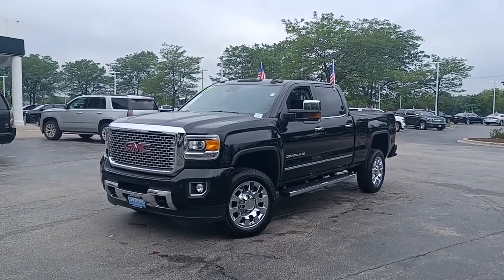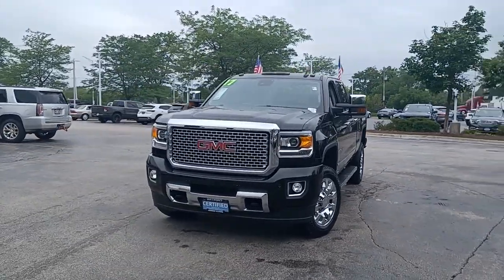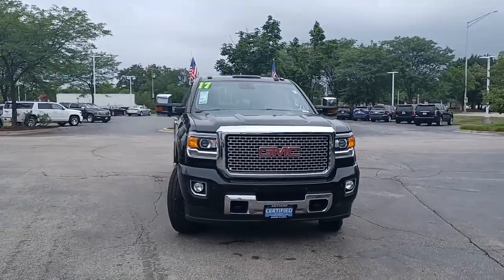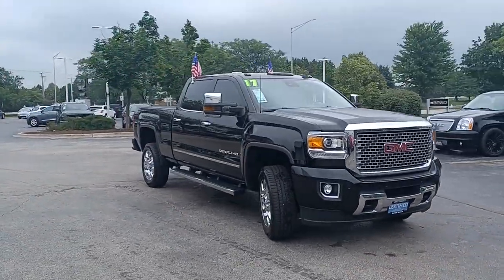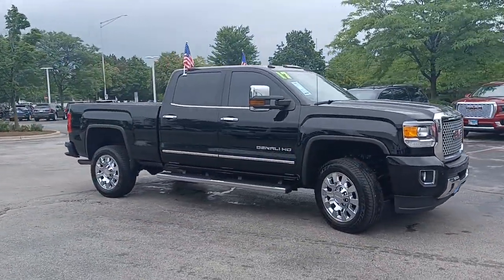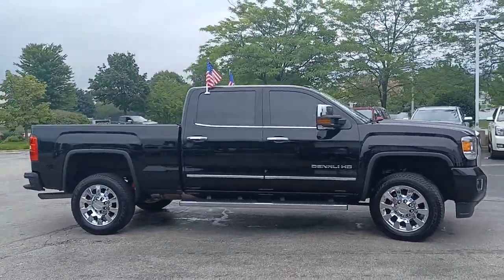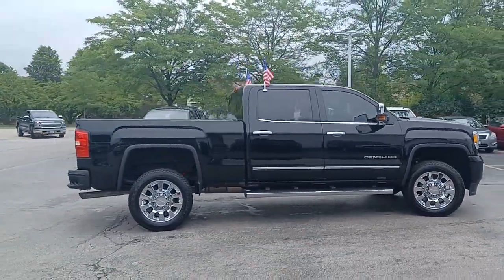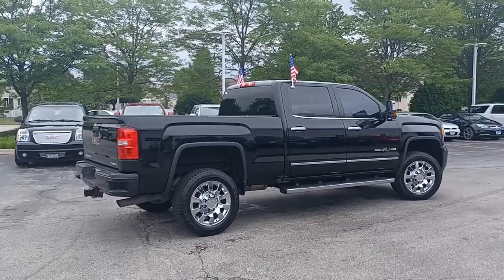2017 GMC Sierra_2500HD Gurnee, Waukegan, Kenosha, Arlington Heights, Libertyville, IL G10257A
Onyx Black [LISTING TYPE] 2017 GMC Sierra_2500HD available in Gurnee, Illinois at Anthony Buick. Servicing the Waukegan, Kenosha, Arlington Heights, Libertyville, IL area.